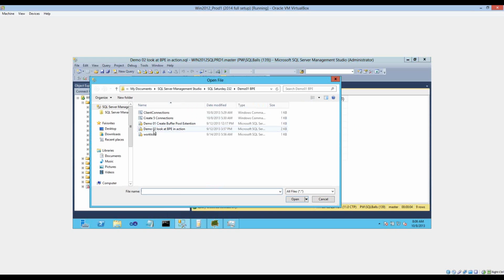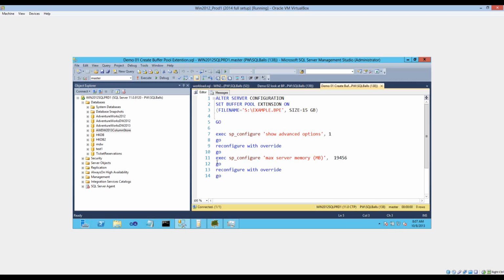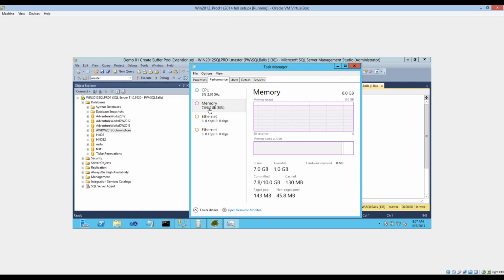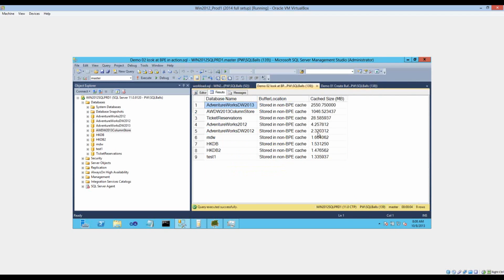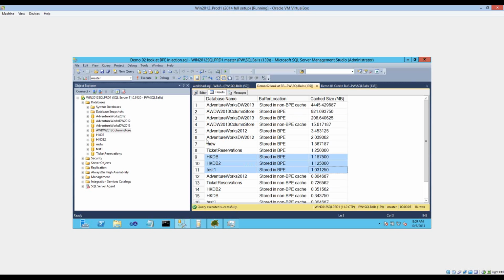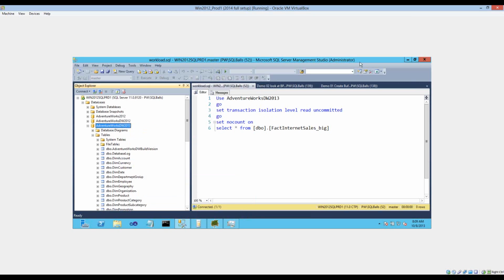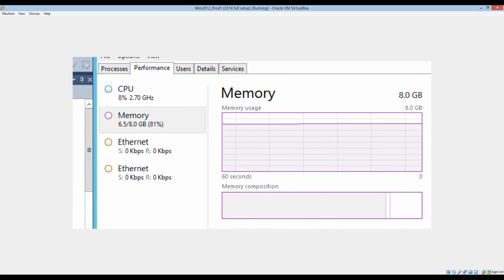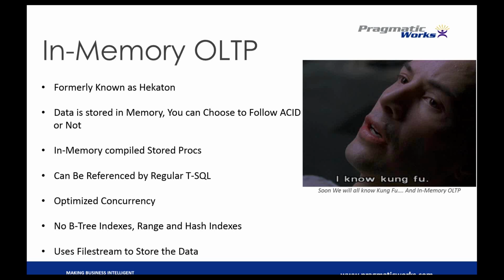SQL Server 2014 - A First Look at What's New!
Microsoft has announced that our next version of SQL Server will be SQL Server 2014. SQL Server 2012 had some major upgrades in AlwaysOn Availability Groups, ColumnStore Indexes, and Resource Governor. SQL 2014 takes those features to the next level and introduces a whole lot more! Rebuild Indexes and Statistics by Partition? Yes! A new Optimizer/Cardinality Estimator that you can choose for your Queries? Yes! Hekaton in memory data tables that exist separate to the buffer pool and use HASH indexes instead of B-TREE? YES! Plus SSD Buffer Pool Extensions, Read-Write ColumnStore Indexes and much more!